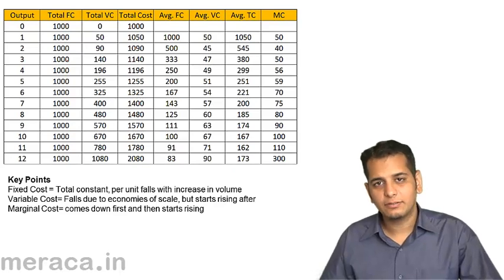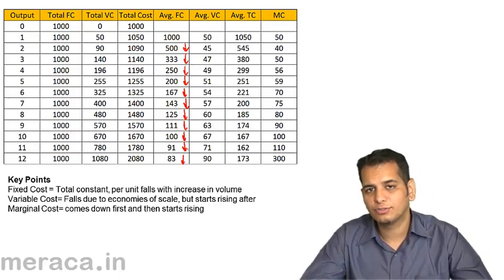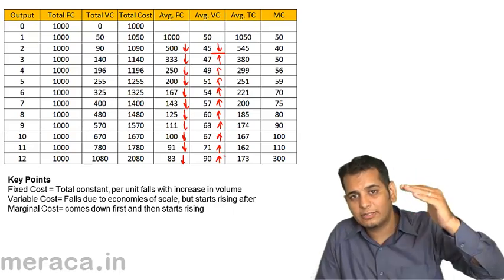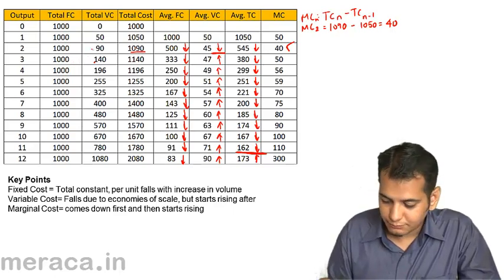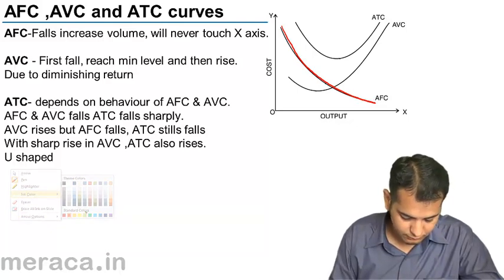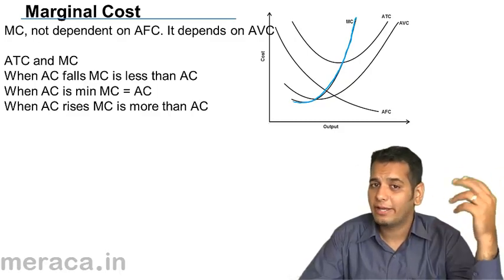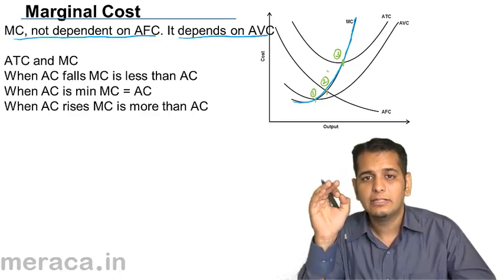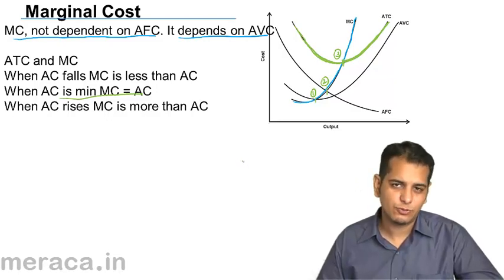What are Cost Curves | Theory of Cost | CA CPT | CS & CMA Foundation | Class 11 | Class 12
Learn Theory of Cost, Cost concepts, Cost Curves.